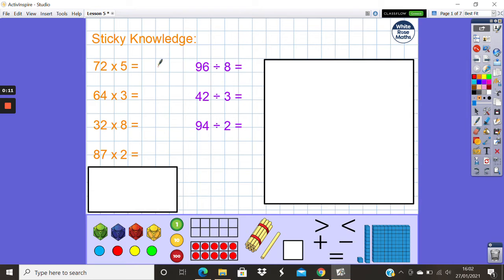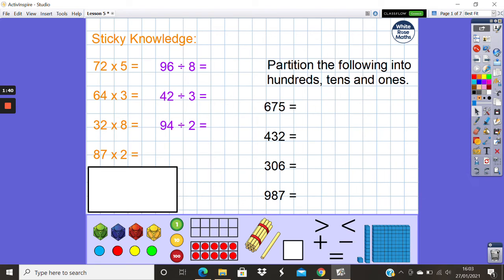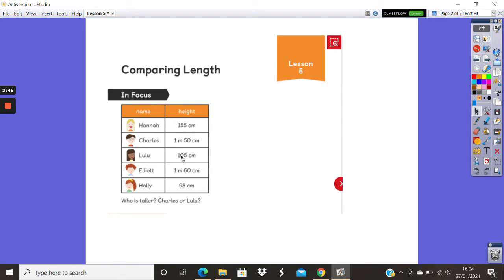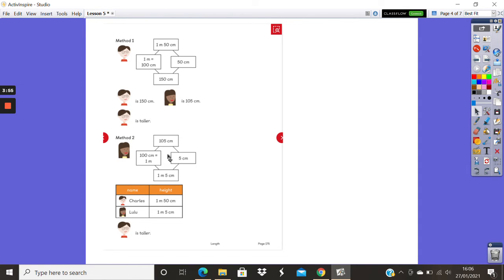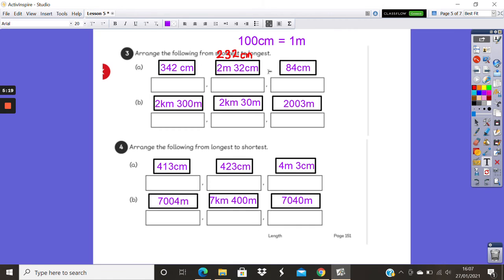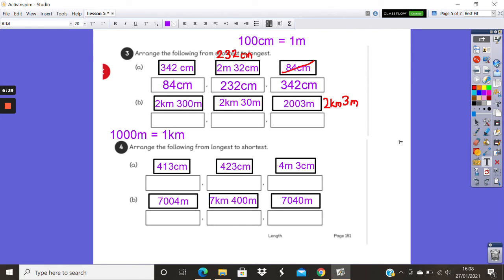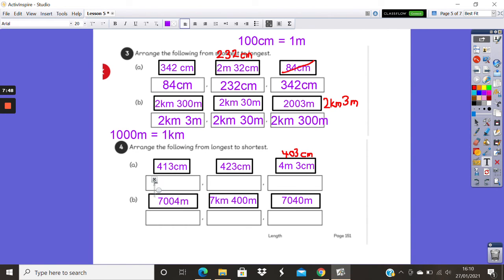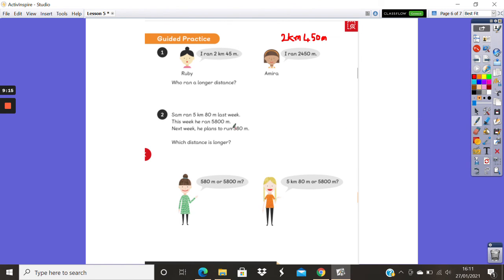Y3 maths input - Lesson 5 (29.01.21)